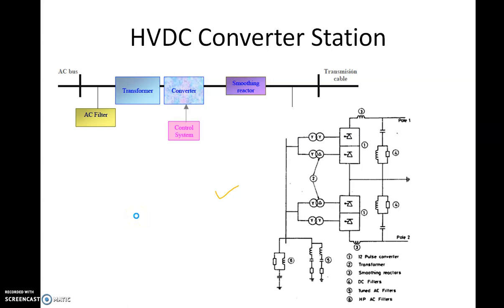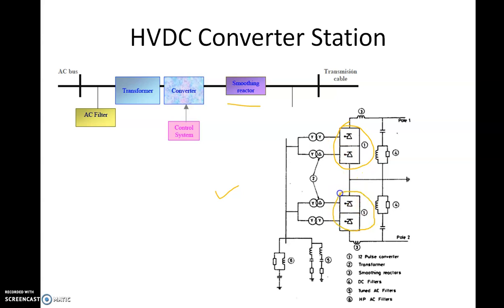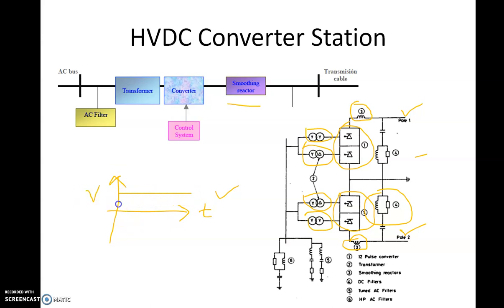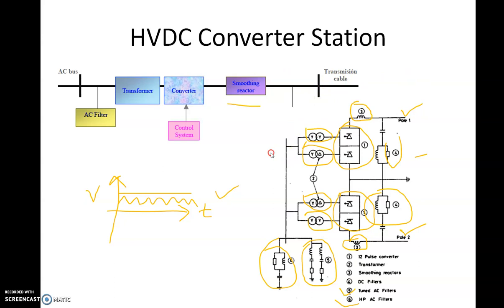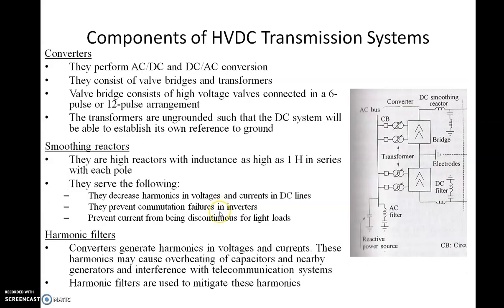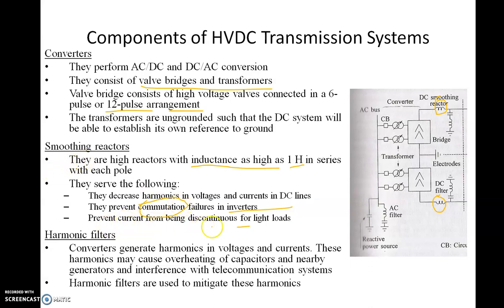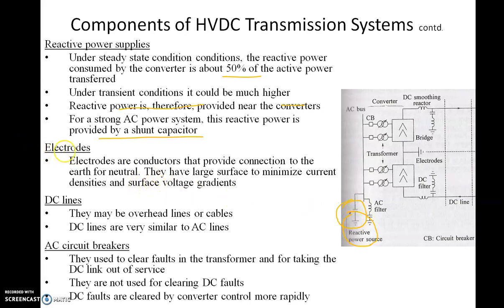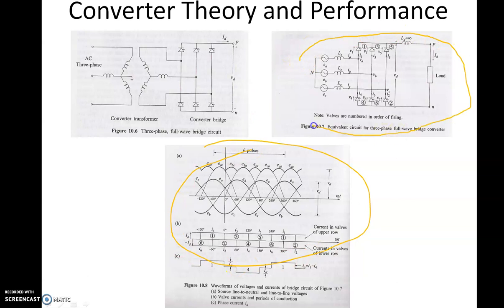06 Components of HVDC Converter Station